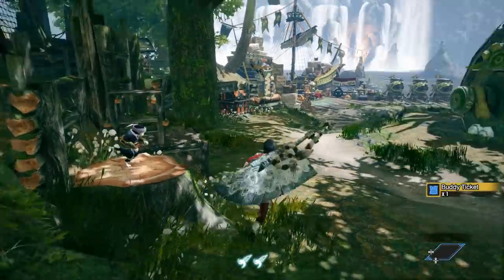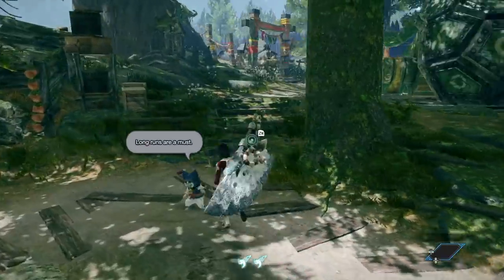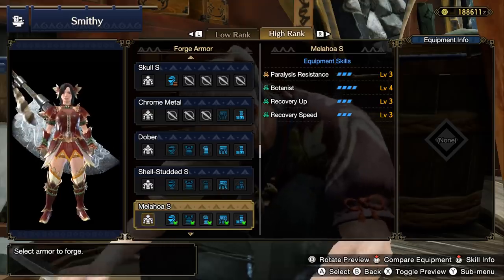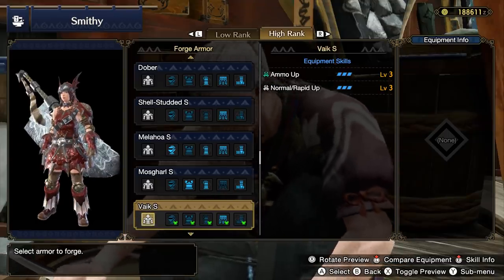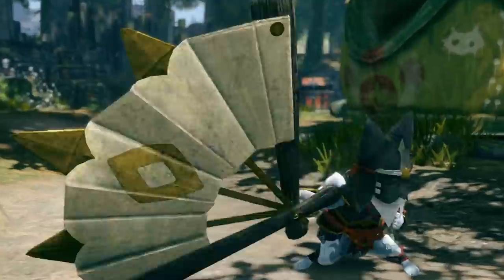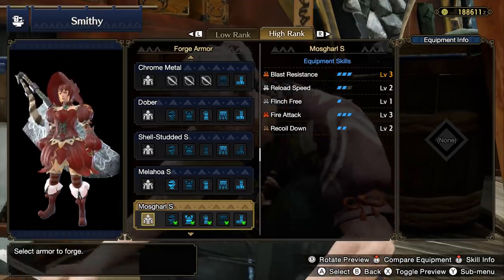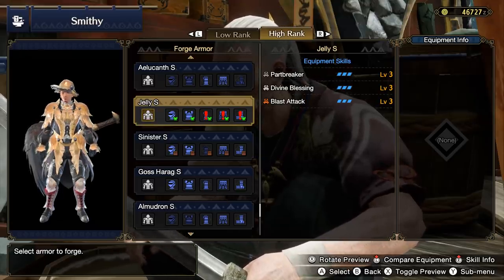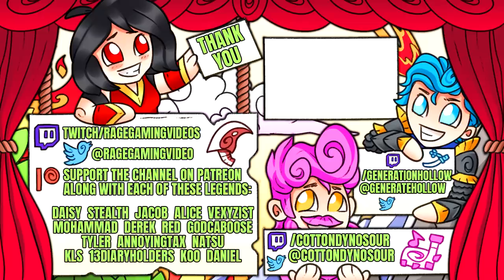How to Unlock ALL of the 8 Hidden Armor Sets in Rise - Best New Armor - Monster Hunter Rise!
This is how to unlock ALL Armor in Rise with these secret best sets! Enjoy!